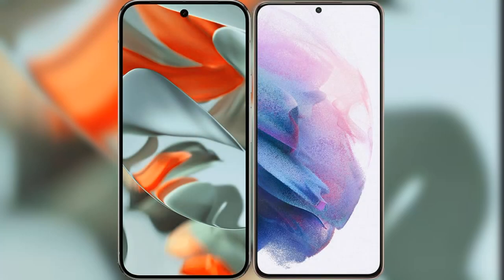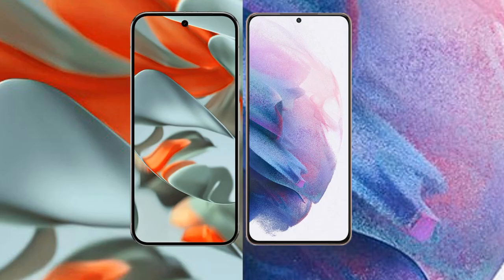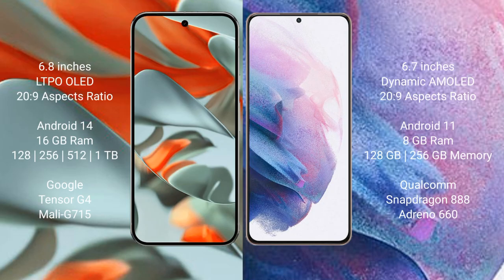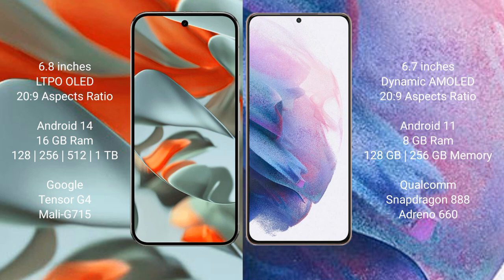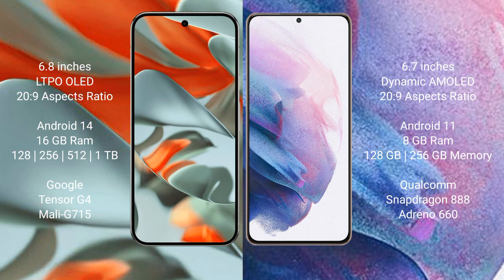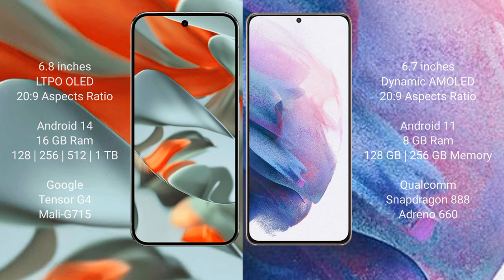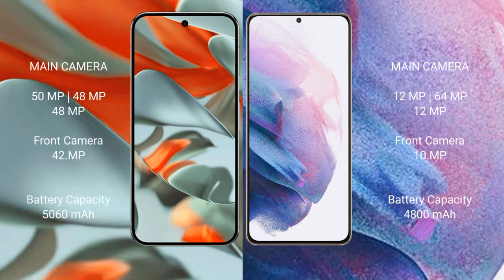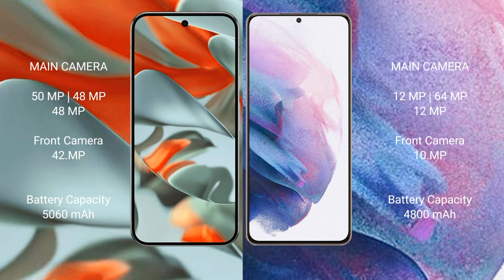Google Pixel 9 Pro XL vs Samsung Galaxy S21 Plus Review